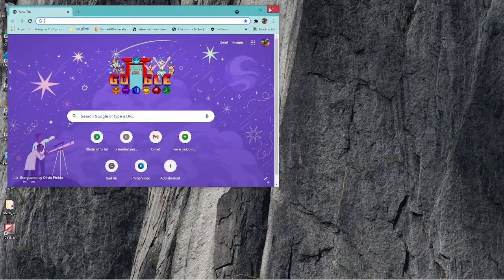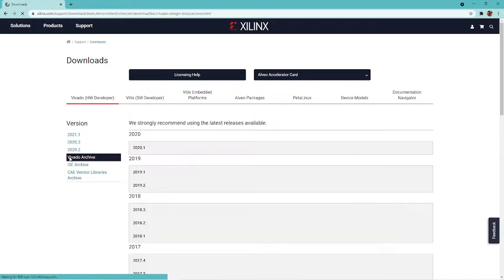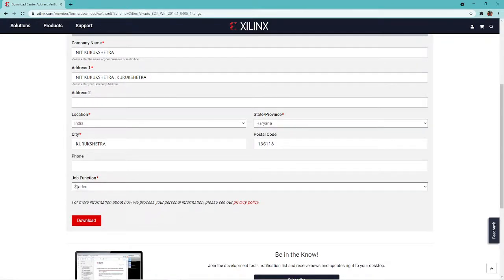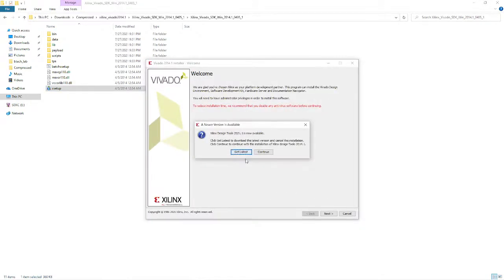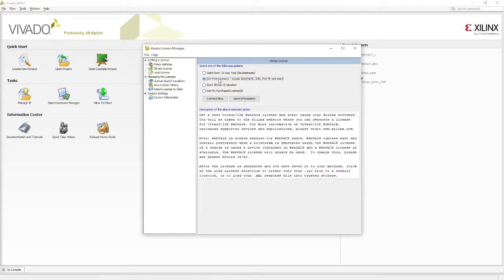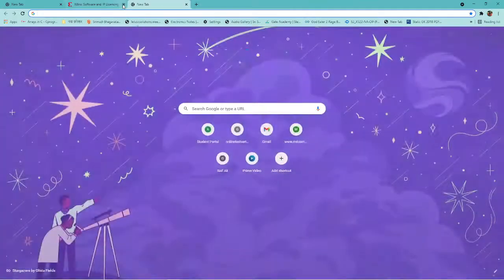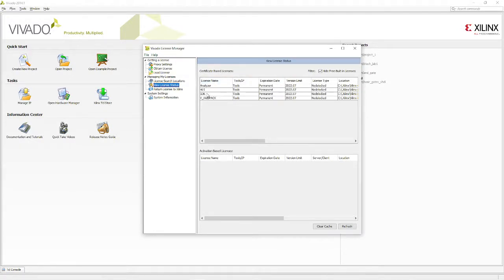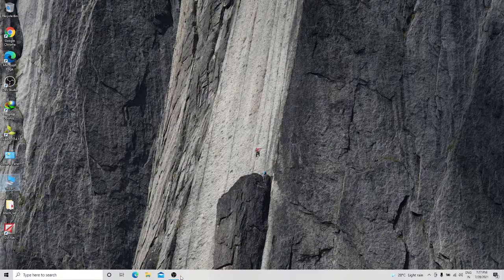Xilinx Vivado 14.1 installation (5.02Gb)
This is basic tutorial to install Xilinx Vivado 14.1  webpack free version for all those who are having limited Internet access. The full and latest versions are of more than 30 gb and also not free . So this version is sufficient for learning basic hdl programming  .